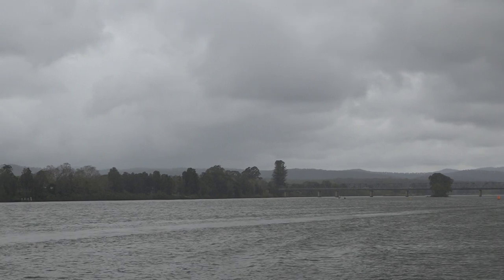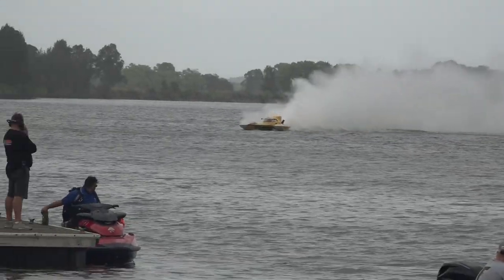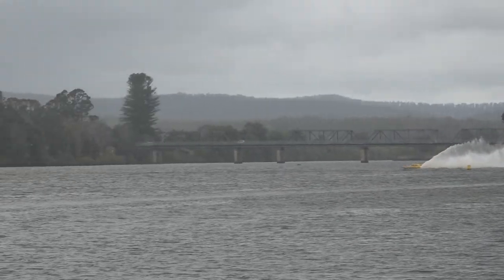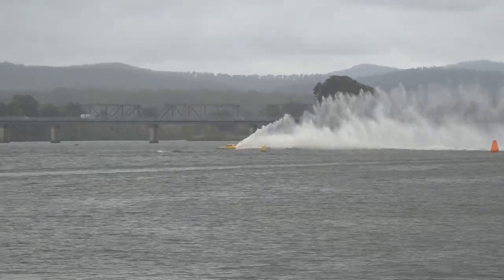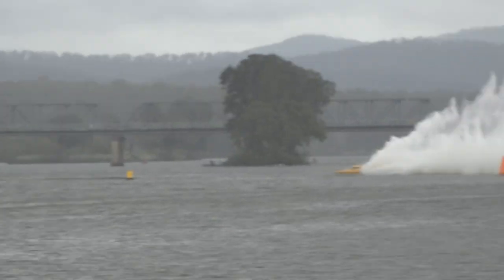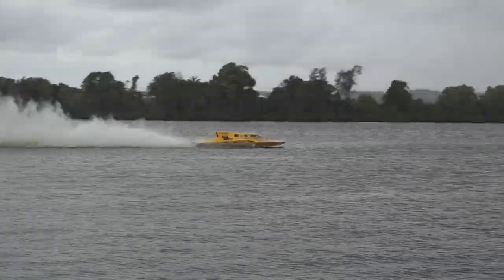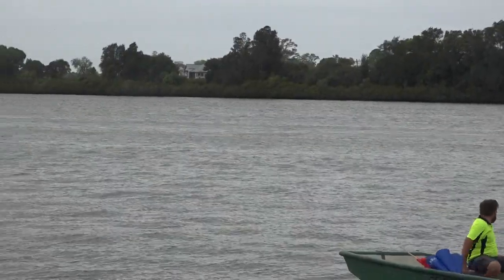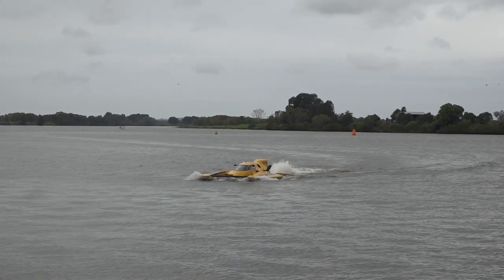Sunday 23rd October 2022 Taree Powerboat Club Day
Videoed By Andy's Powerboat Videos By Andy's Video Photography